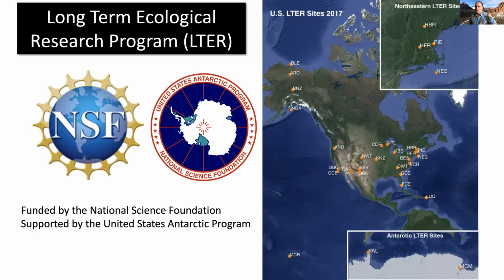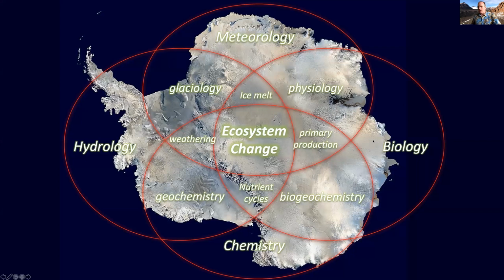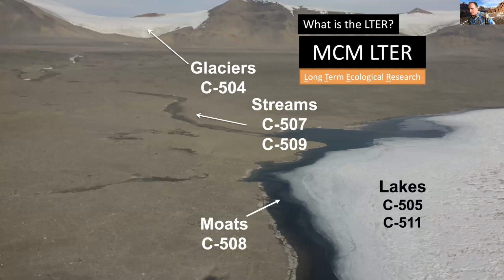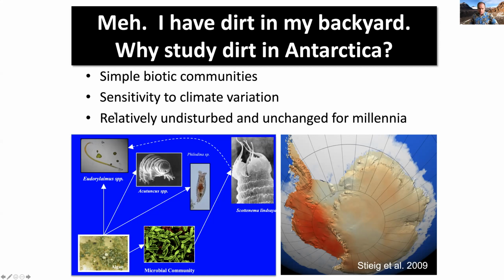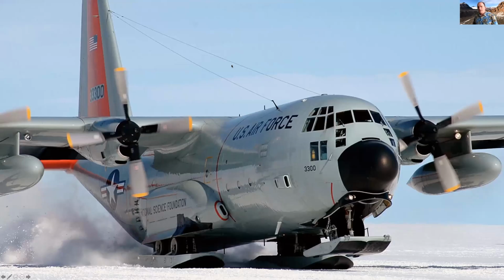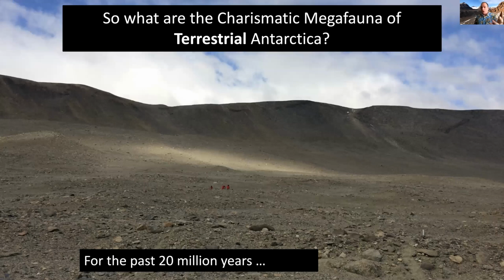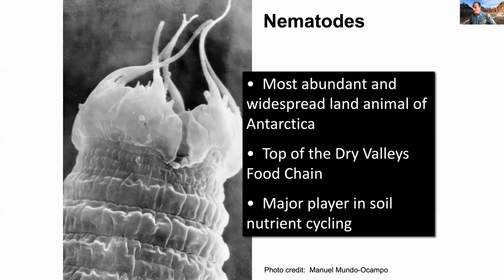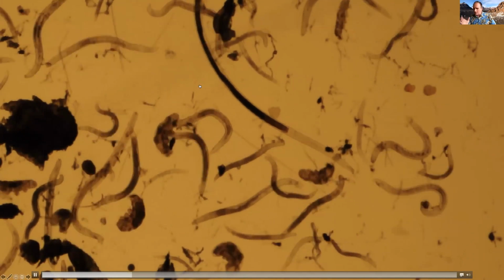The Charismatic Megafauna of Continental Antarctica by Dr. Byron Adams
This scientific presentation was given in conjunction with the 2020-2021 PolarTREC Orientation on 30 March 2020 by Dr. Byron Adams of Brigham Young University.